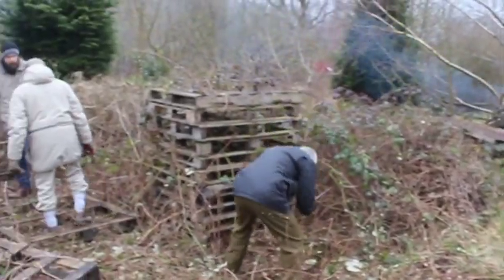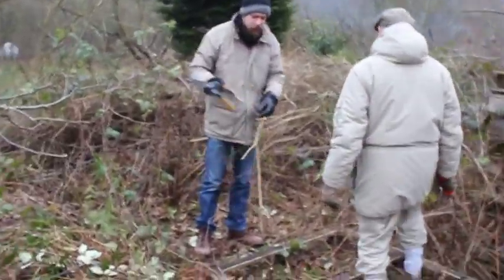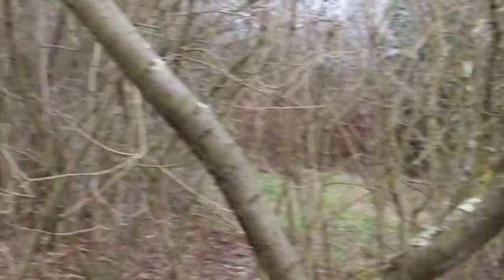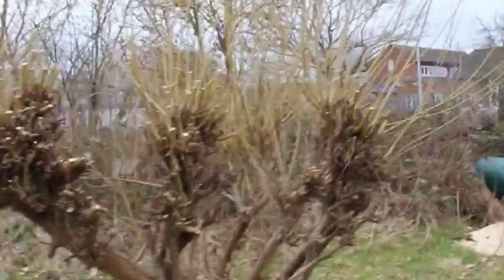Kingston Permaculture Reserve, Tolworth, UK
Not far from the bustle of Tolworth Tower, Kingston, is the green oasis of the Kingston Permaculture Reserve. John Fellowes, one of the Reserve's volunteers, explains the permaculture philosophy and the development of this magical place.